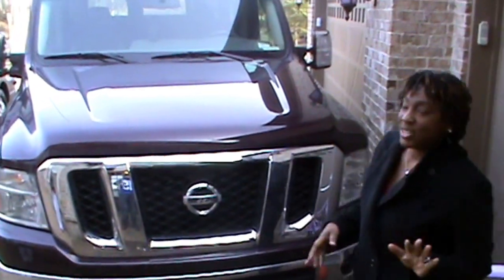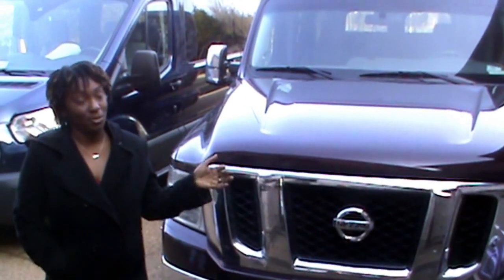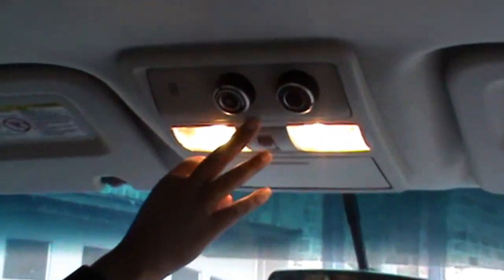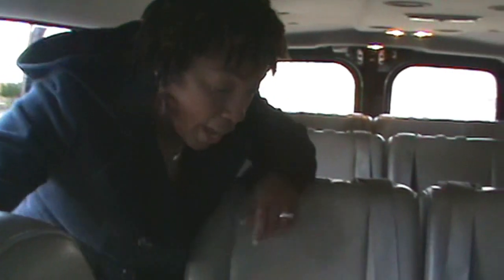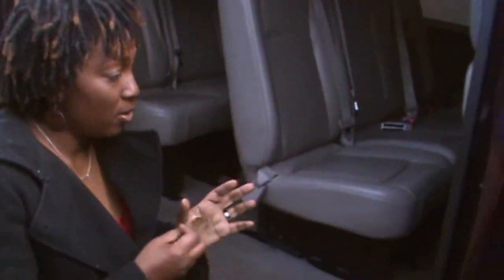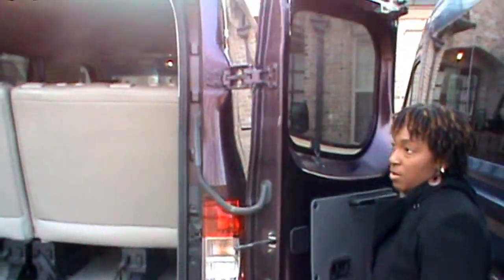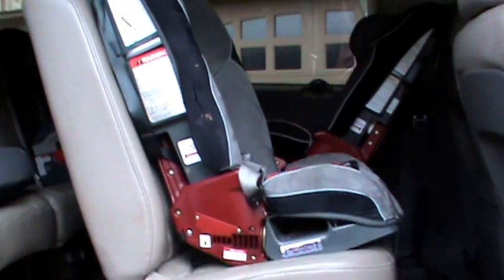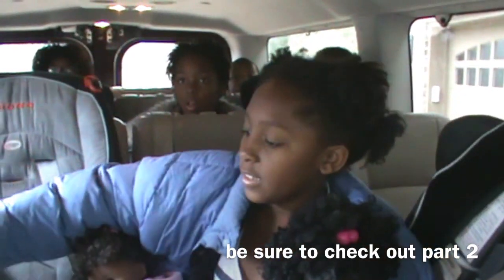Nissan NV vs Ford Transit (part 1)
Part 1 Review of Nissan NV 3500 passenger van Vs the Ford Transit mid roof alt passenger van. This review is based off of our large family of 12 from a moms perspective!